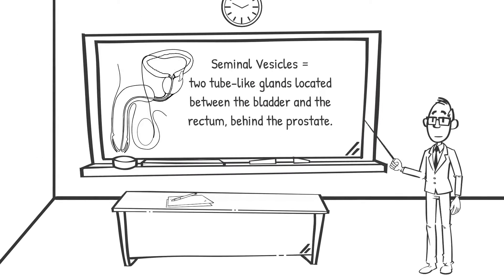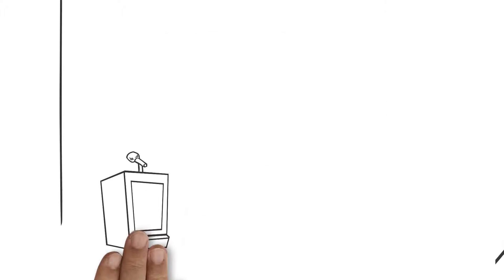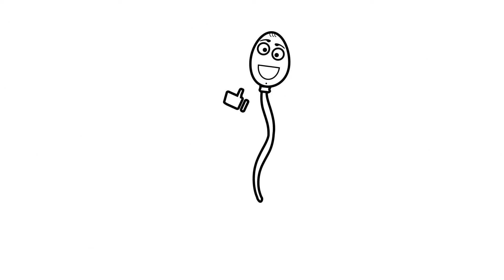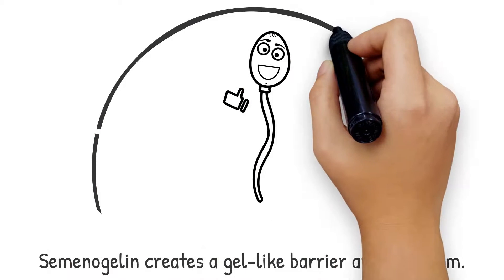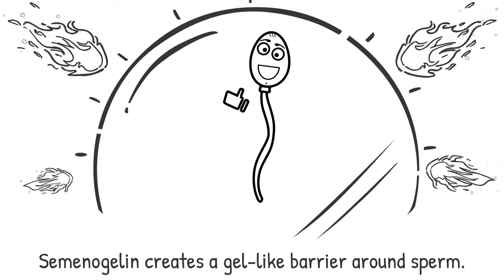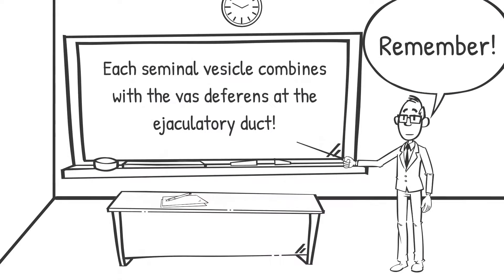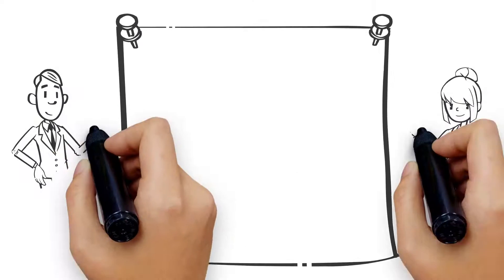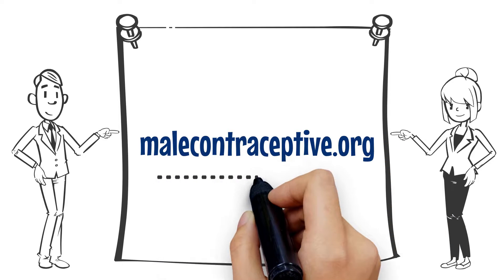Nuts & Bolts: Seminal Vesicles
In this episode, we provide a brief primer explaining Seminal Vesicles, tube-like glands located between the bladder and the rectum, behind the prostate, that secrete fluids critical to protecting sperm. They are an integral part of the male reproductive system.